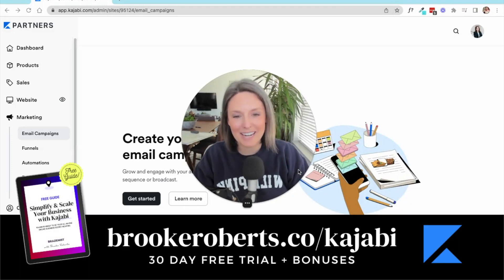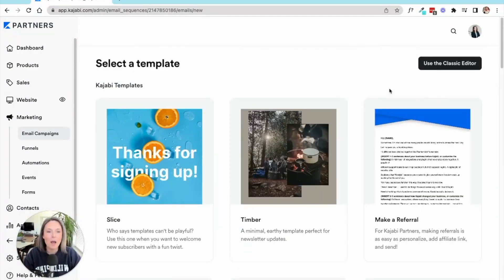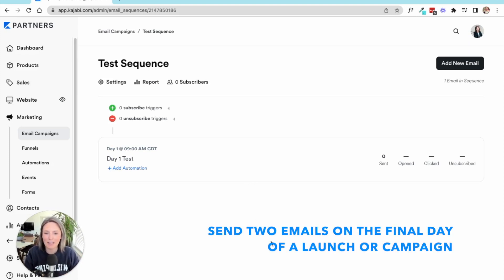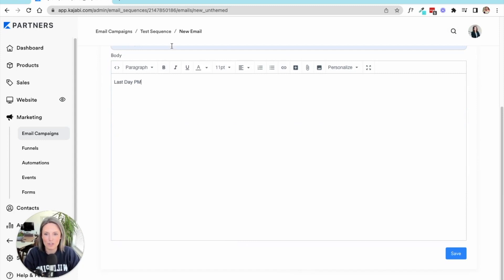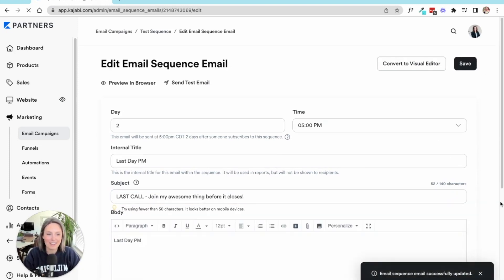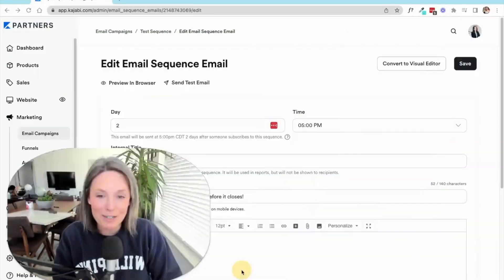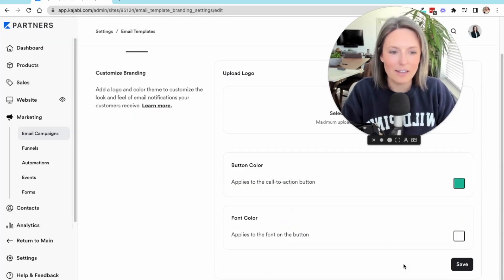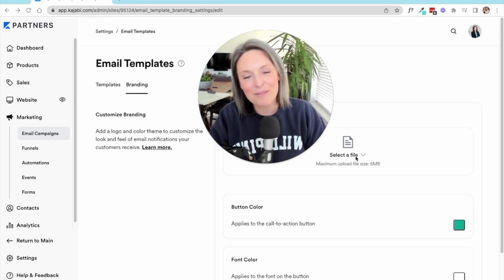Kajabi email marketing FINALLY FIXED! 📩 (How to send multiple emails in one day using sequences)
Kajabi email sequence FINALLY fixed! In this video I'm showing you an update to the Kajabi email sequence function that I've been waiting THREE years for - it's finally here!

The tool I use to run all my online businesses

// ABOUT ME

Hey, I'm Brooke! I'm a Kansas farm kid turned travel industry executive, 4x business founder, global digital nomad, TEDx speaker, and now a podcaster and YouTuber. I'm here to help you build a side hustle and solopreneur online business so you can do work you love and escape the ordinary. I make content about online business, content creation, passive income, work and travel, building a career you love, and the occasional behind the scenes vlog and travel adventure.

I also share my 20+ years of experience and knowledge as a study abroad student, professional, and CEO over